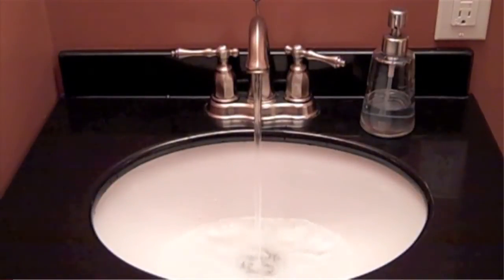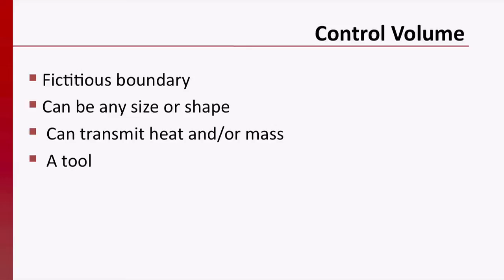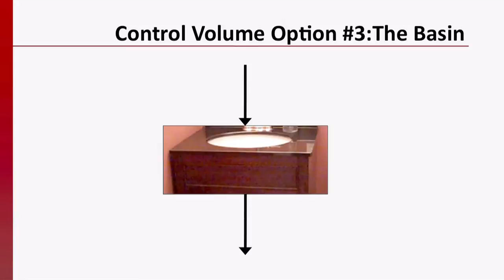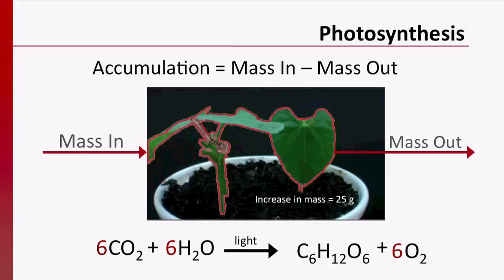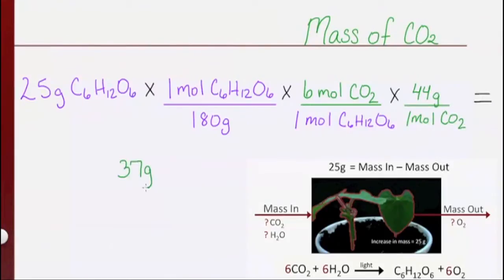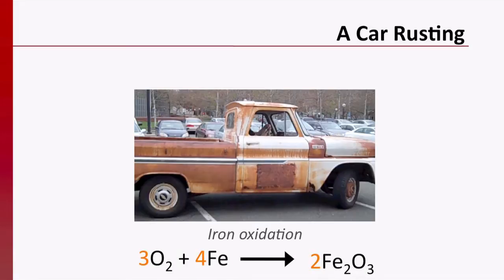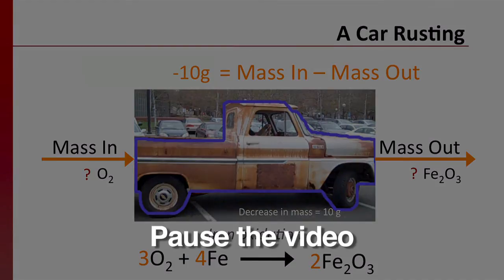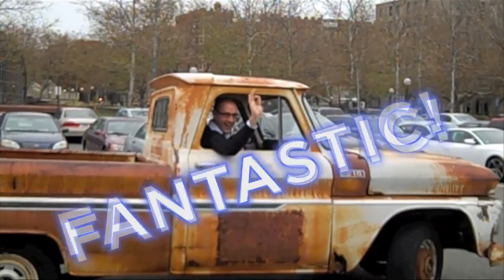Conservation of Mass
Instructor: Mark Bathe

This video reviews the law of conservation of mass and basic stoichiometry. Students use the concepts of mass conservation and control volumes to find unknown information in examples of a growing plant (photosynthesis) and a rusting car (iron oxidation).